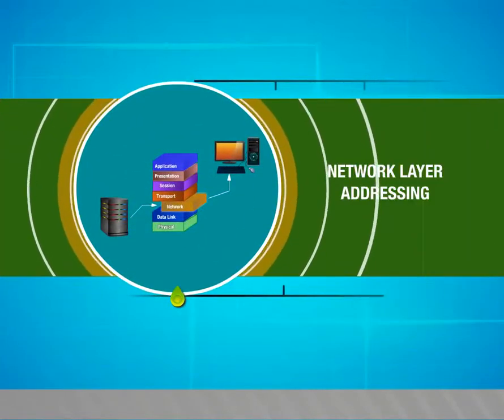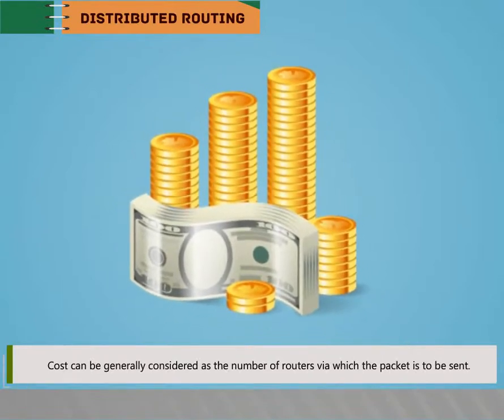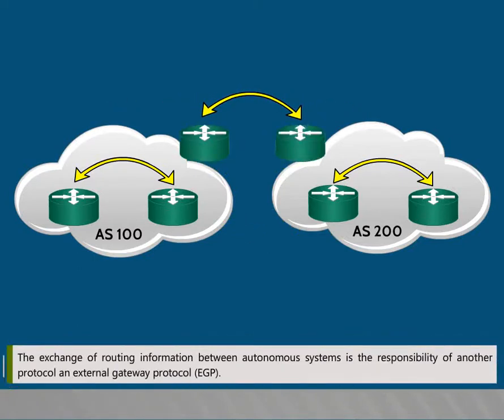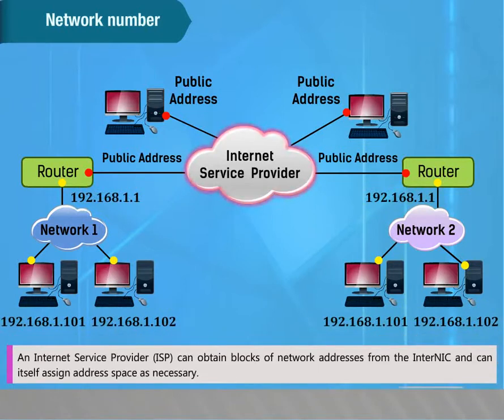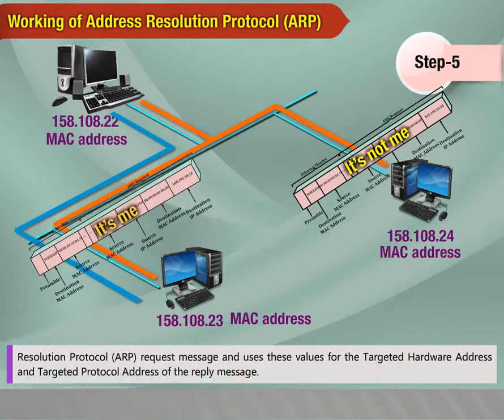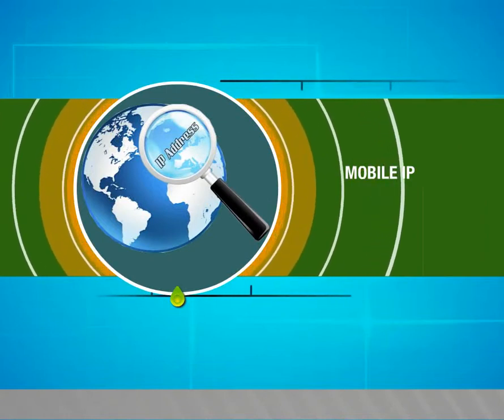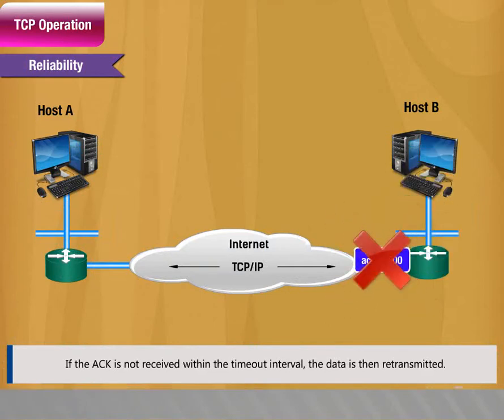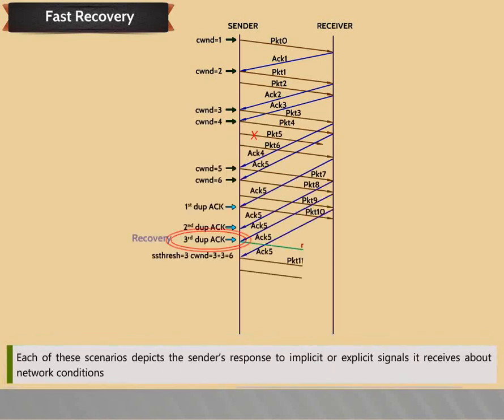DCNT 7 Wide Area NetworkWAN